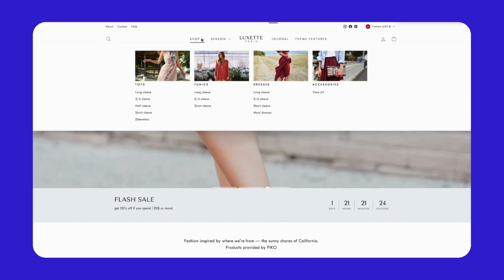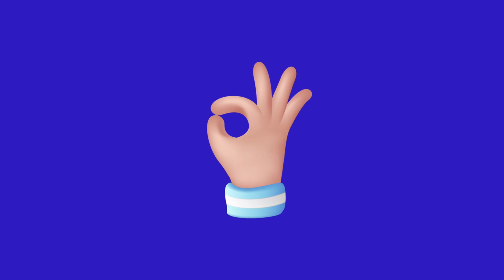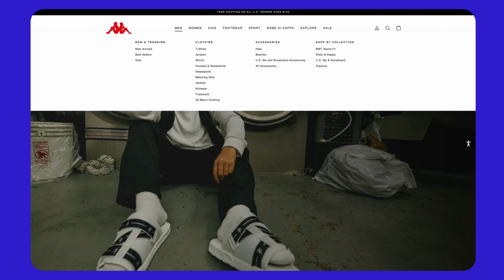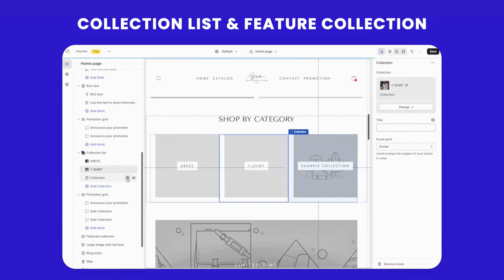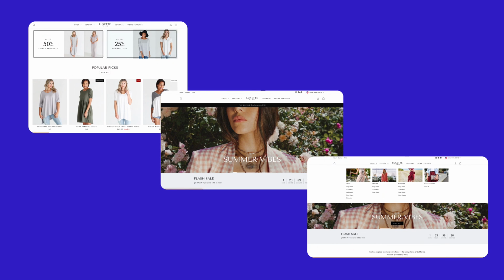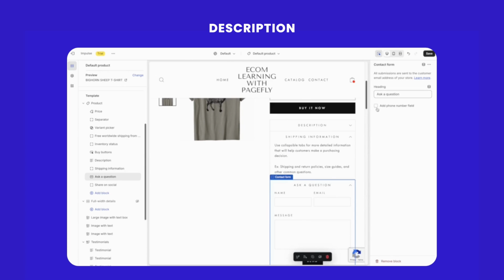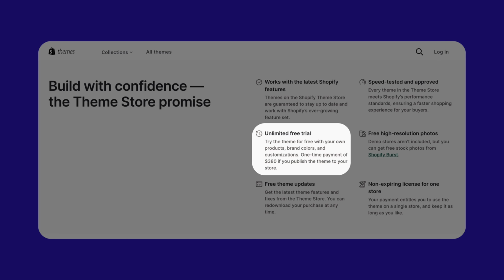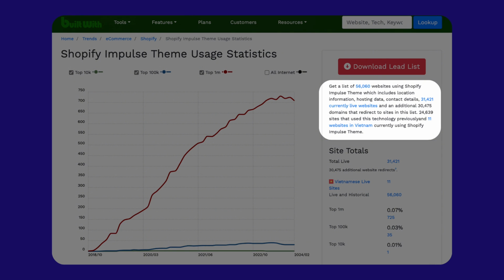Shopify Impulse Theme: Customization, Pros and Cons | Exclusive Resources 🌟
🚀 Dive into our detailed walkthrough of the Impulse Shopify Theme! Whether you're starting your first online store or looking to upgrade your current setup, this video is your ultimate guide to mastering theme customization and understanding its full benefits and limitations.

This video provides a comprehensive tutorial on customizing the Impulse theme, highlights its benefits for various types of stores, and discusses its limitations. Whether you're setting up your first Shopify store or optimizing your current one, this guide helps you leverage the Impulse theme for maximum impact.

Don't miss the detailed pros, cons, and expert insights.

Any questions or need customization tips? Drop a comment or reach out directly for advice.

📌 In this video:
00:00 Intro
00:46 Theme styles
03:11 Install Impulse Shopify theme
03:40 Set up homepage
07:15 Set up product page
10:27 Pros and cons
11:14 Page speed
11:59 Pricing
12:45 Outro